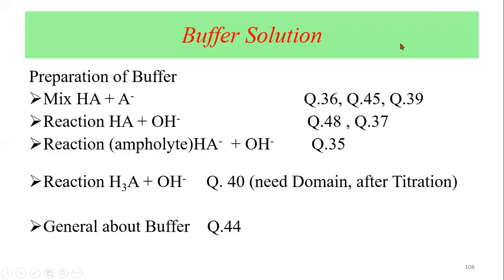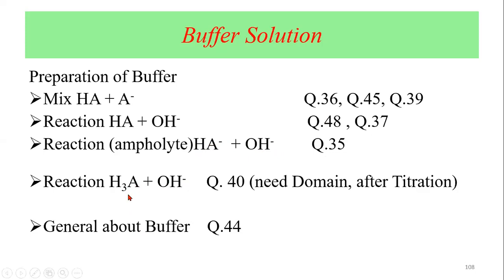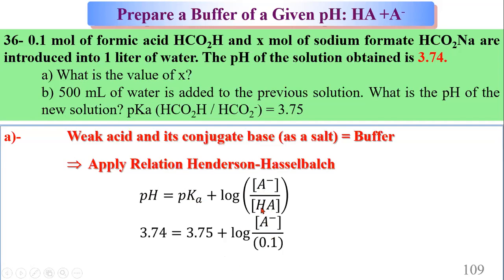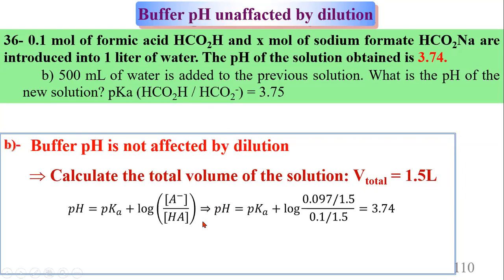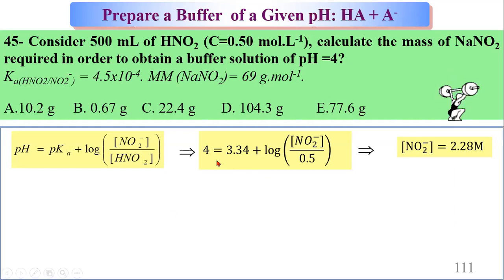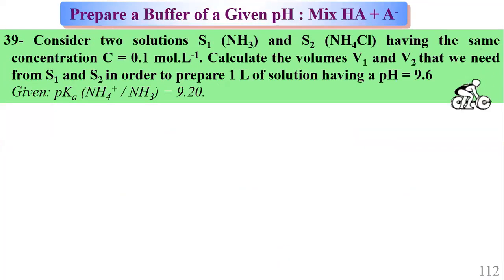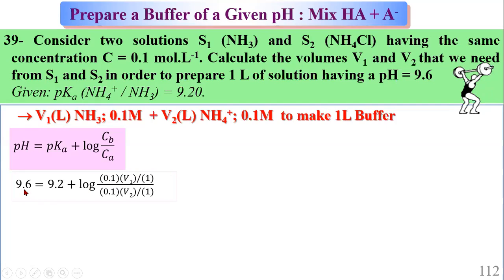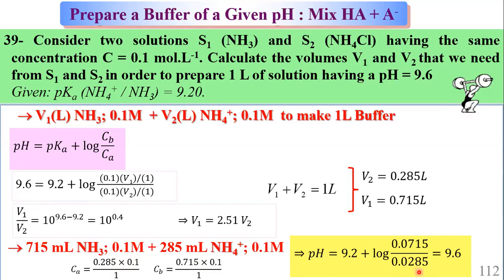3.5 Exercises, Preparation of Buffering (Mixing HA with A-) (Q.36, Q.45, Q.39)